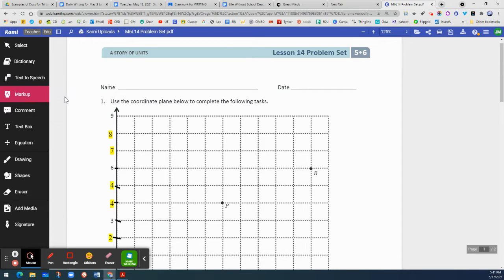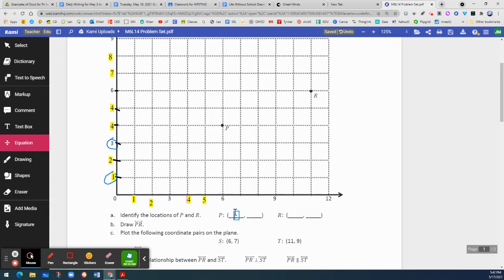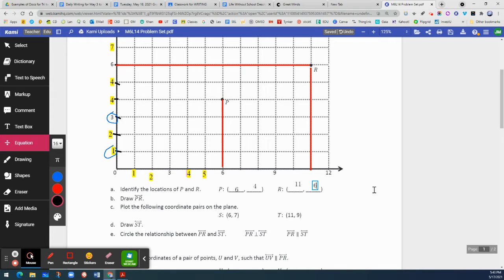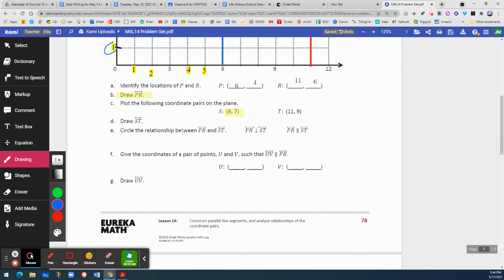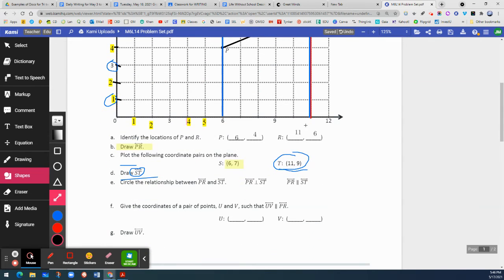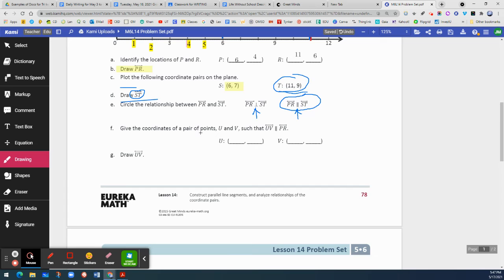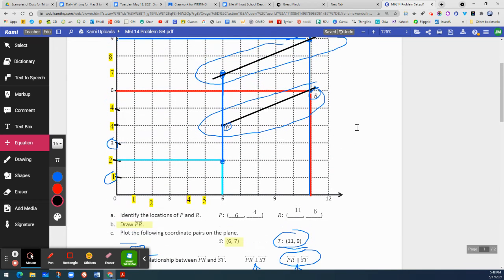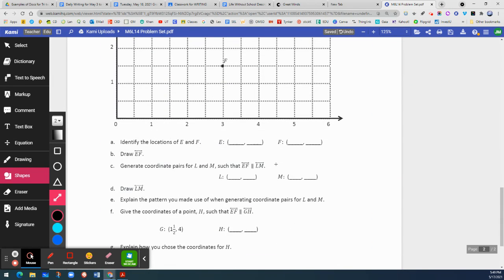M6L14 Construct Parallel Line Segments.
Plotting points to construct parallel line segments.